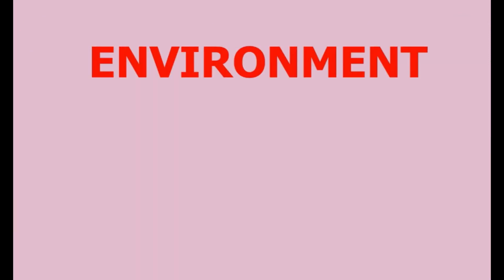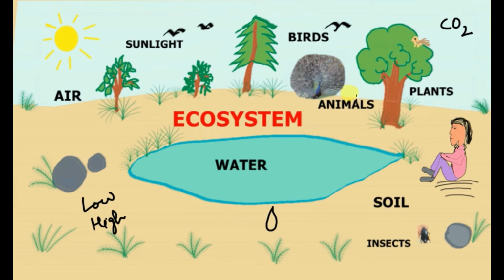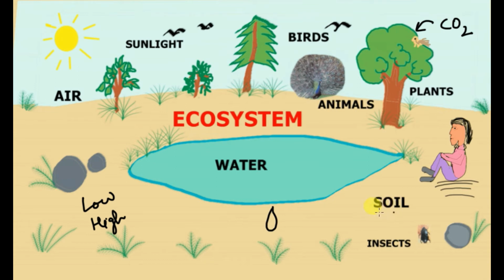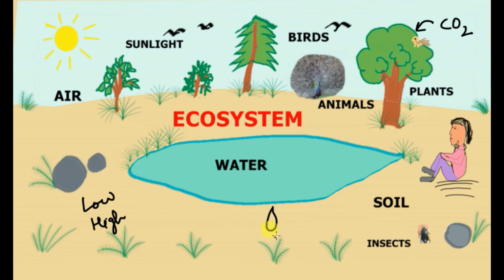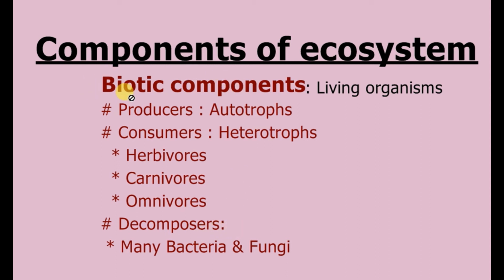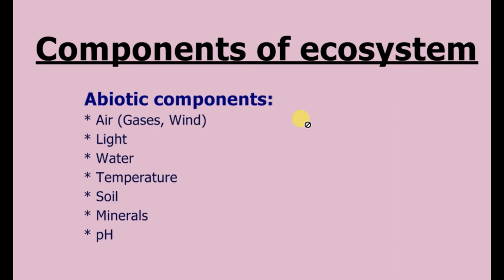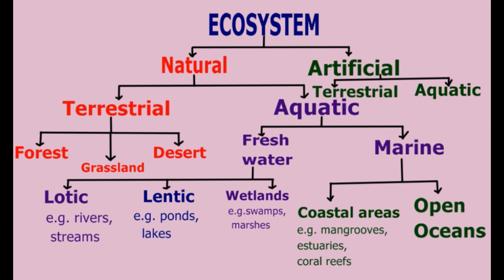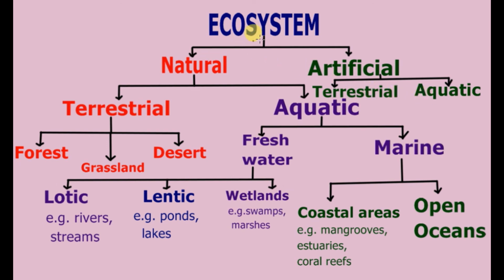OUR ENVIRONMENT| Part- 1| Ecosystem | English | Class 10| Science.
Welcome to Edublossom channel on youtube. Edublossom makes educational videos. This video is based on Chapter 15 Our Environment of class 10 Science as per CBSE Curriculum. The full chapter Our Environment has been divided into 4 parts.